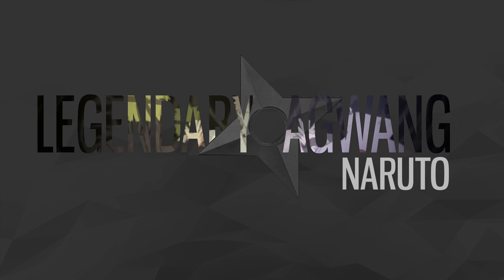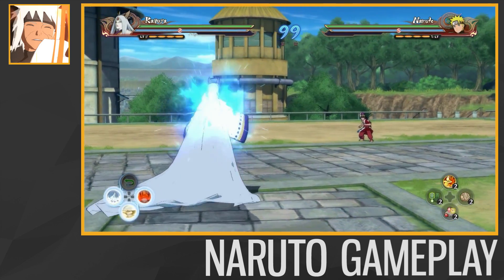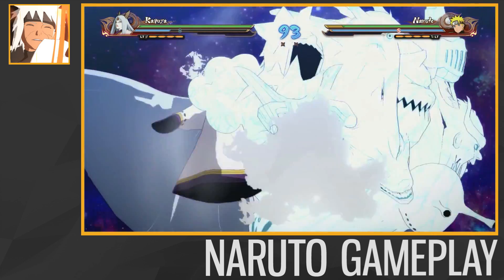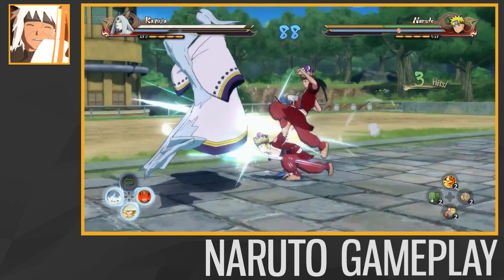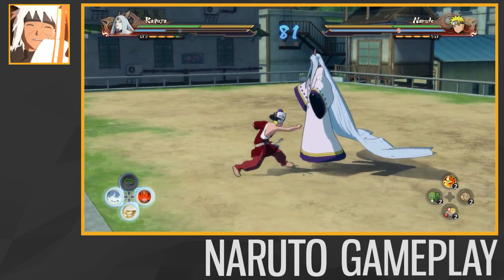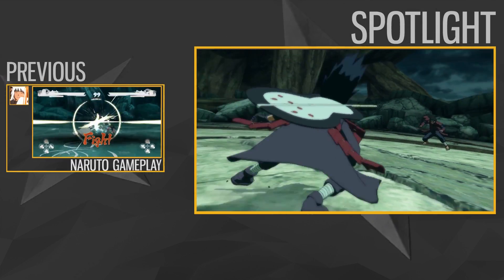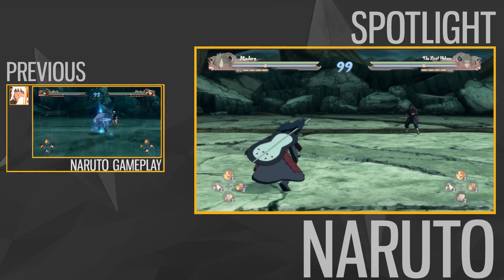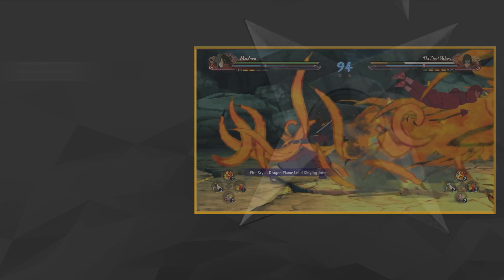Naruto Shippuden Ultimate Ninja Storm 4 - Traditional Chinese Naruto! (DLC) (Gameplay)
►Mods

● Drop This into your Naruto Storm 4 Directory and you are done.

►Music

♪  Bring Me The Horizon - Can You Feel My Heart

►Ask Agwang

● ask.fm/LegendaryAgwang

►Social

►Software

●  Action!

►Description

DB DBZ DBGT

►Characters

Son Goku Bulma Kame-Sennin Yamcha Kuririn Tenshinhan Piccolo God Son Gohan Vegeta Trunks Freeza Frieza Cell Majin Boo Secondary characters Super Android #17 17 #18 18 Chaozu Chi-Chi Lunch Mr. Satan Oolong Pan Piccolo Daimao Pu'ar Son Goten Videl Yajirobe Other characters Android #16 Android #17 Baba Uranai Bardock Bobbidi Dende Doctor Gero Dr. Briefs Ginyu Force Grandpa Son Gohan Kaiō-sama Kaiō-shin Kami Karin Mr. Legendary Agwang Popo Nappa Oob Pilaf Raditz Red Ribbon Army Shenlong Taopaipai Zarbon Anime-only characters Baby Broly Cooler Garlic Jr. King Vegeta Shadow Dragons Shenron Vegeto Broly Pikkon Teen Future Goten Master Roshi Bra Mama Tao Pai Pai 19 Zarbon Erase Dodoria Recoome Captain Dabura Jeice Burter Gogeta Omega Vegito Dende Fat Buu Kid Buu Golden Super Saiyan 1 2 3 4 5 Majuub Uub Fusion Great Ape Super Saiyan God Super Saiyan SSJ1 SSJ2 SSJ3 SSJ4 SSJ5 SSJG SSGSS SSGSSJ

►Techniques

Kaio-ken Kaio-ken Attack Kaio-ken Finish Original Angry 10x Mega Epic Kamehameha Galic Gun Final flash Big Bang Attack Solar Flare Spirit Bomb Instant Kamehameha Dragon fist Destructo Disc Death Beam Death Ball

►Movies

Dragon Ball: Curse of the Blood Rubies Dragon Ball: Sleeping Princess in Devil's Castle Dragon Ball: Mystical Adventure Dragon Ball: The Path to Power Dragon Ball Z: Dead Zone Dragon Ball Z: The World's Strongest The Tree of Might
Dragon Ball Z: The Tree of Might Lord Slug Cooler's Revenge The Return of Cooler Super Android 13! The Legendary Super Saiyan Bojack Unbound Broly - Second Coming Bio-Broly Fusion Reborn Wrath of the Dragon Battle of Gods Resurrection Of F Fukkatsu no F

►Games

FUNIMATION AKIRA TORIAMA

►Random

OMFG OMG EPIC BEAST AMAZING BEST OF VIDEO YOUTUBE ANIME TOP NARUTO BLEACH ONE PIECE VS YU YU HAKUSHO POKEMON VIEW MOST AMV SONG OST GAME GAMING GAMEPLAY WOW FIGHTING DIED DEAD SAD HISTORY CLIP SCENE FULL DUB JAPANESE SUBBED ACTION RECORDING WALKTHROUGH HOW TO DO BEAT WIN WON FIGHTING TRANSFORM TRANSFORMATION CHARACTER CREATION SUPERMAN VS GOKU SPIRIT WORLD FULL TRAILER FAN MADE UNOFFICIAL OFFICIAL LEGENDARY AGWANG MODE FORM DIE DIES TURNS LOSES WINS LOSES ENGLISH VOICES ACTORS VOICE VOICED GIRL BOY MAN WOMEN MEN MONKEY GUYS GIRLS CHARACTER CREATION REVIEW RATE GOOD OR BAD EVIL FANS HATRED MUSIC BLAST SOUND EFFECTS DUB DLC PACK DOWNLOAD STEAM MOD MODS MODDING TOP TEN FIVE MOVIE